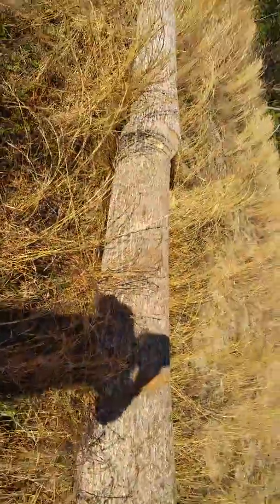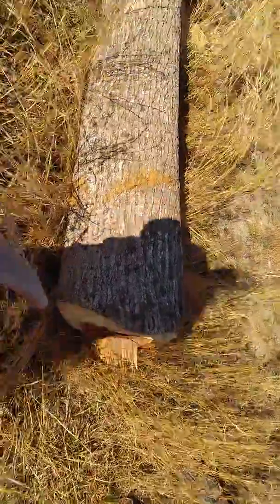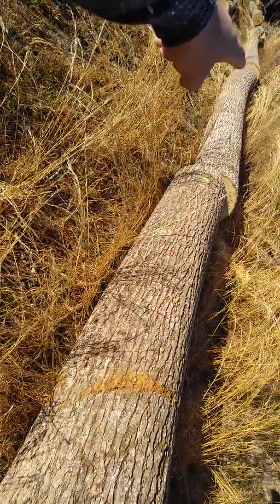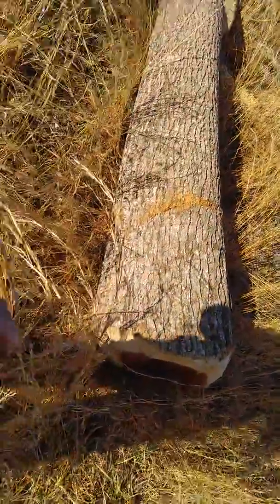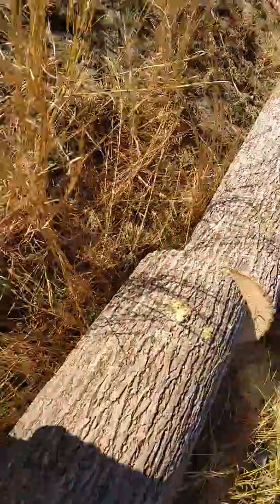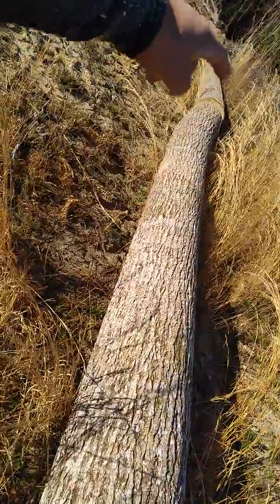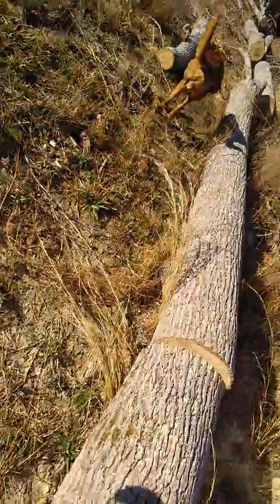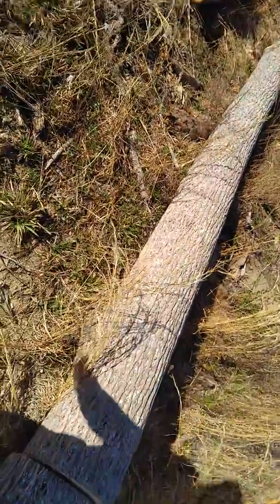Free advice on how to cut logs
Getting the very most out of your logs important so think before you cut
But just a short video talking about logging bucking and logs the tree in the video is a 30" poplar that I'm using for 4x4s and 2x6 rafters for a cow barn